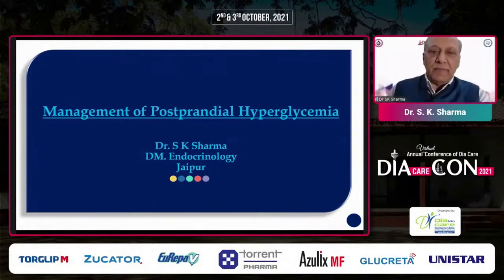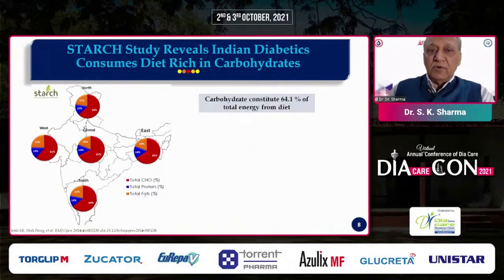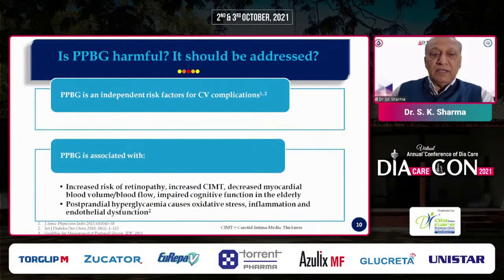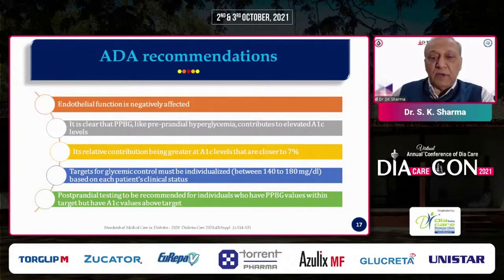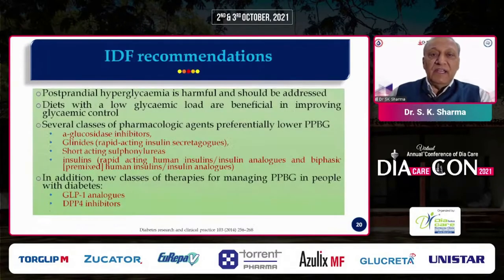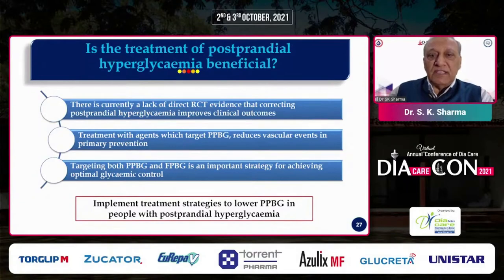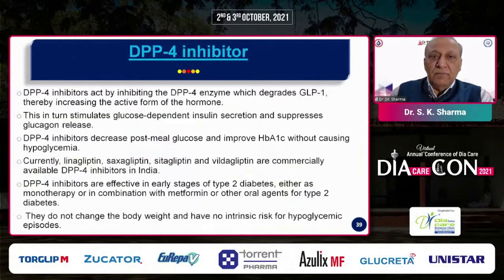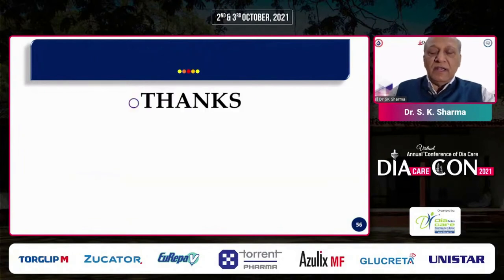Dr. S K Sharma - Management of Postprandial Hyperglycemia